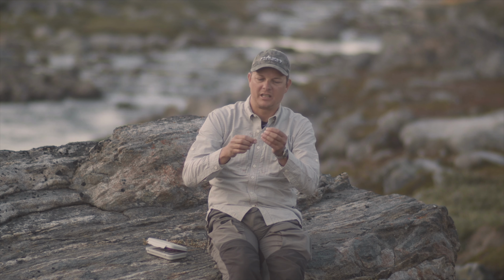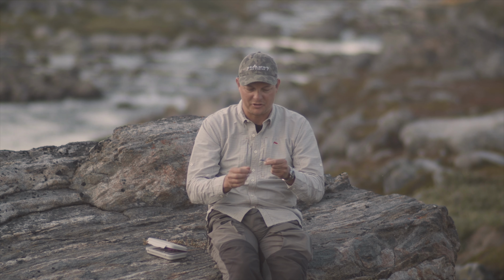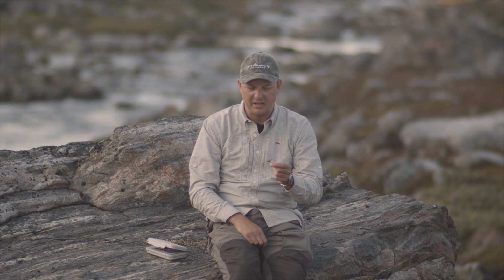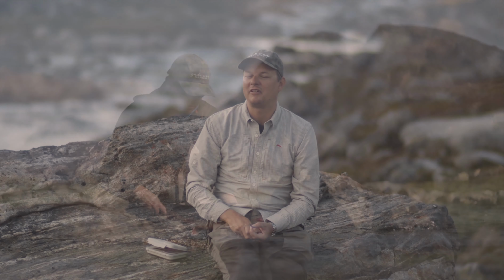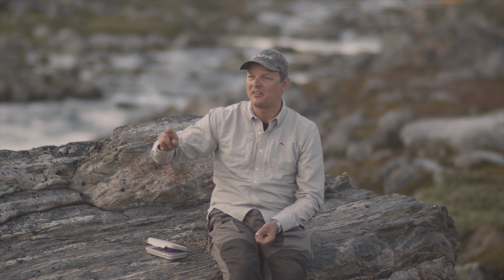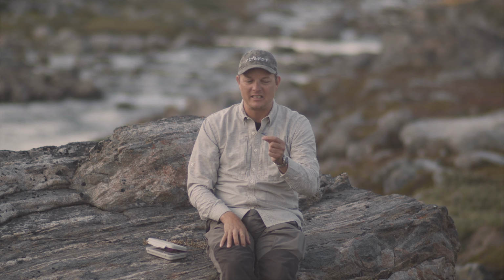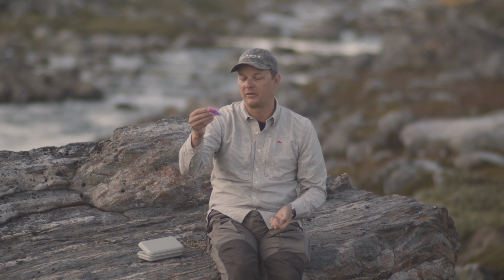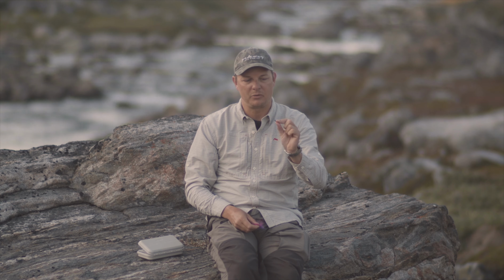Ahrex – Cowboy Fly – tied by Mathias Ibsen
Fishing for char in Greenland amazing - but they can be as tricky as any other place on the world, the "problem" is that you can see the fish, which makes the frustration even bigger... but this small  and lightly dressed streamer has caught a lot of fish under difficult conditions.

Hook: Ahrex NS110 size 6-8 or similar
Thread: Black
Body: Silver tinsel
Wing: Purple rabbit strip, cut as narrow as possible, and tied zonker-style